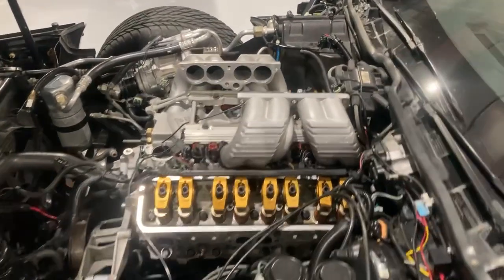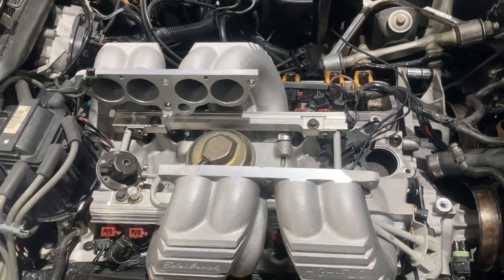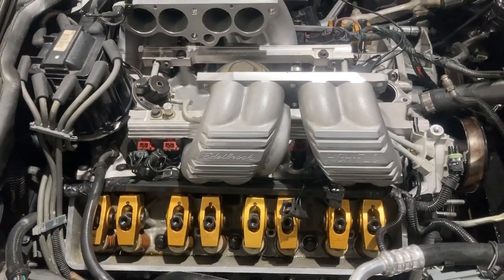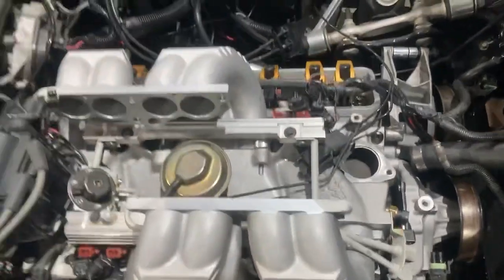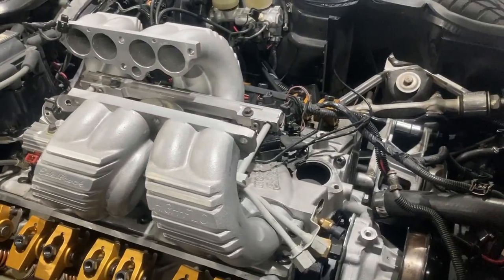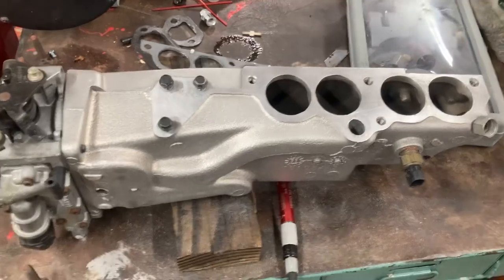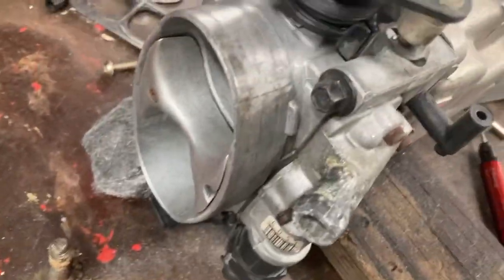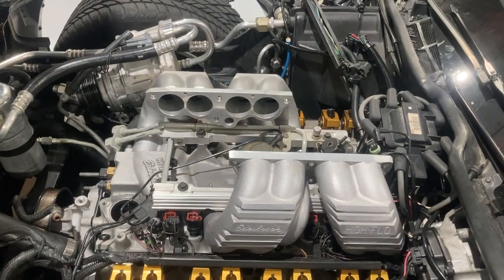C4 Corvette TPI 5.7 tuned port injection Edelbrock High Flo large port intake and runners - Part 9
C4 Corvette TPI 5.7 tuned port injection Edelbrock High Flo large port intake and runners.   This NOS system is being added during an engine out reconfiguration of a Paxton Supercharged ZZ3 engine 88 corvette.